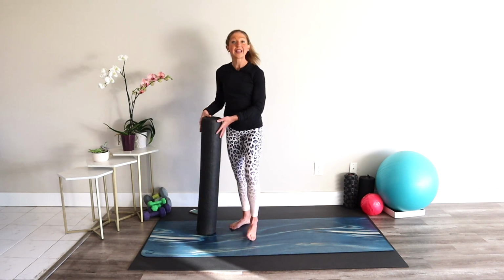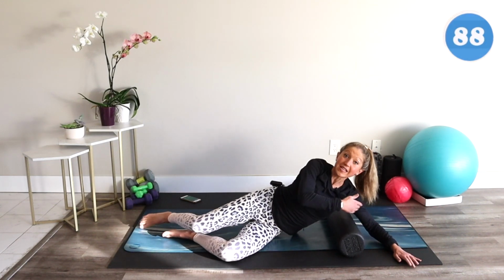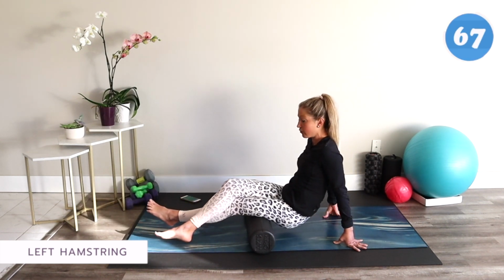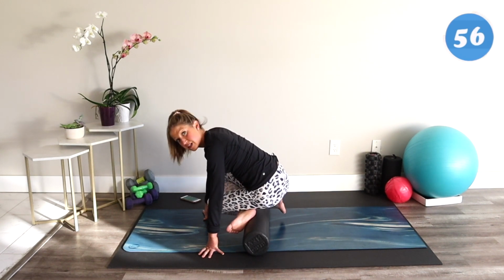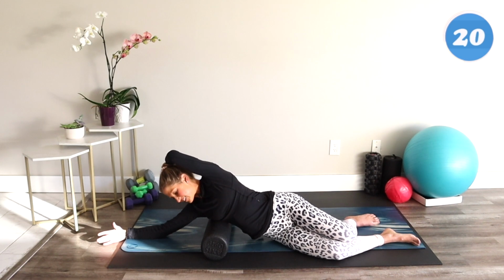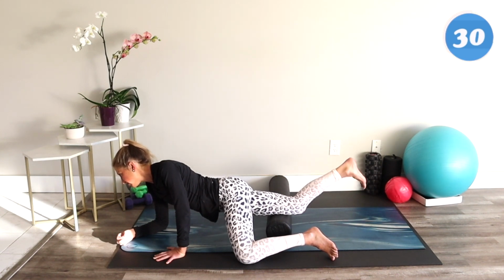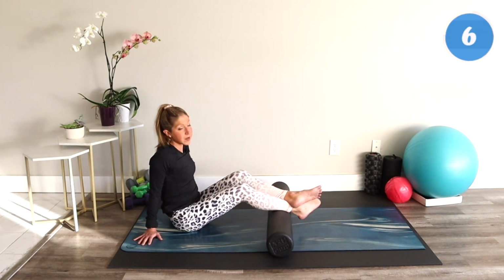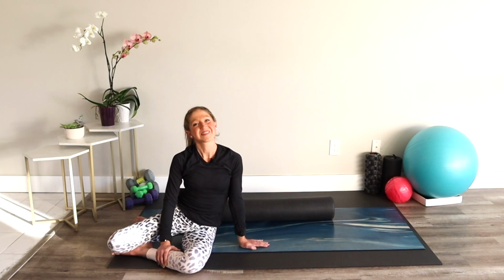Total Body Foam Rolling Routine 20 Minutes (FOLLOW ALONG)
You will need a foam roller to perform this routine.

Do you feel like you need to get a massage once a week but can’t afford it? Then it’s time to grab a foam roller and perform this total body foam rolling 20-minute routine!

No matter what you do with your body, chances are you have a few kinks that are limiting your movement, performance potential, and life. Taking a few minutes to foam roll can dramatically improve how you move and how you feel. Foam rolling is a form of self-myofascial release (also known as SMR ) which acts like a deep tissue massage on the body. SMR works to massage out knots, or trigger points, in the muscle fascia and improves blood flow to the muscle. Research has shown that foam rolling improves range of motion and mobility. By increasing your mobility, you will find that you have better posture, less pain, and higher performance and recovery when it comes to daily activities and exercise. Foam rolling can feel uncomfortable at first but it is the type of work that "hurts so good" because it's helping you release tension in your body for less pain.

-Caroline Jordan